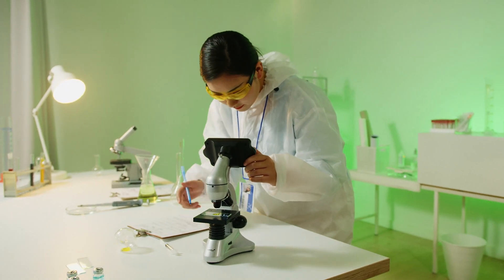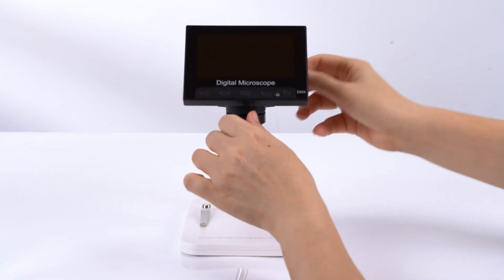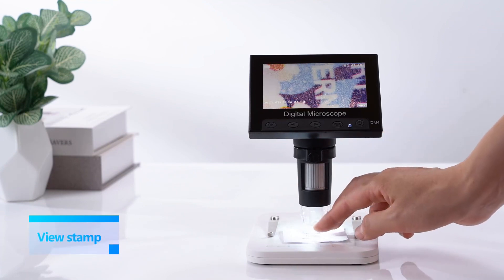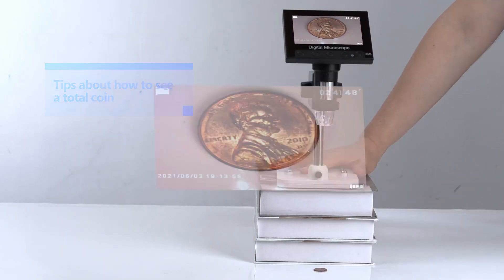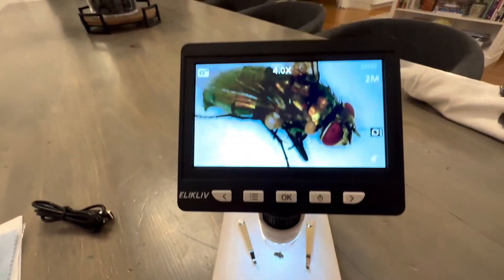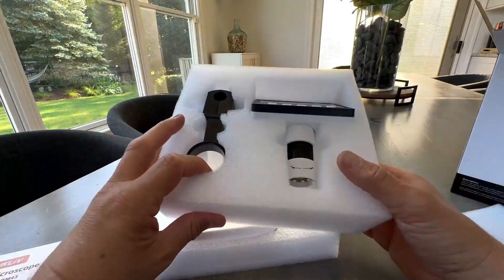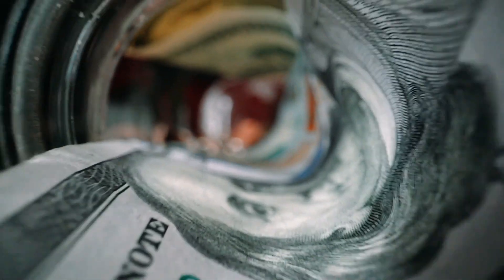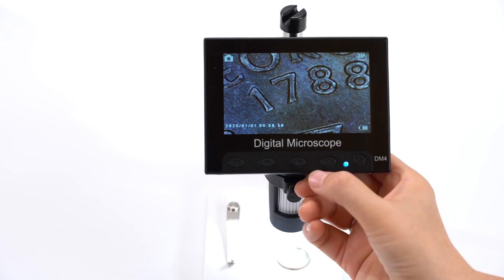Elikliv Microscope Review | Best Digital Coin Microscope of 2025 with LCD Screen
Looking for the best digital coin microscope? In this detailed Elikliv Microscope review, we dive deep into the EDM4 model to see if it's the right choice for you. This LCD digital microscope boasts a crisp 4.3 inch LCD screen and powerful 1000x magnification, allowing you to examine coins, biology samples, and even trichomes with incredible clarity.
We explore its features, including the 8 adjustable LED lights for enhanced viewing and its compatibility with PC View Compatible with Windows/MacBook, making it easy to share and analyze your findings on a larger screen. See how this portable digital microscope performs for various tasks, from intricate coin magnifier work to assisting with soldering and educational purposes in the classroom.
Is this handheld microscope the top digital microscope under $100? We discuss its pros and cons, including its ease of use and image quality, as well as some reported drawbacks. Whether you're a serious coin collector, a hobbyist, or need a versatile camera for photos and video of the microscopic world, this Elikliv EDM4 review provides all the information you need. We cover its suitability for biology, jewelry, stamps, and more. Find out if the Elikliv microscope with LCD screen is the best digital coin microscope for your needs!